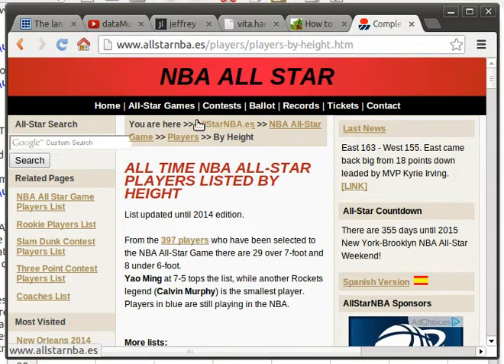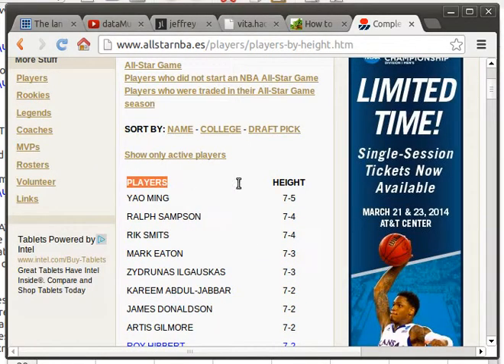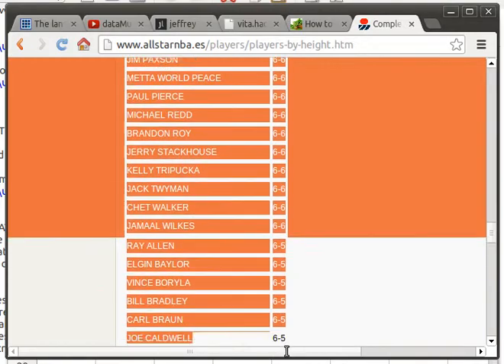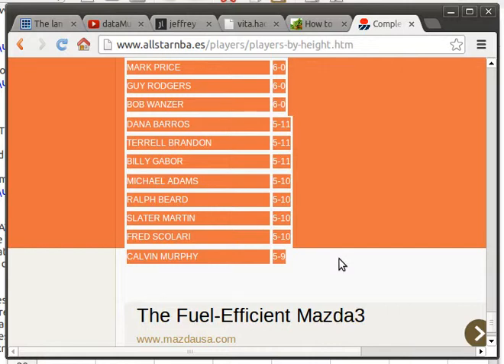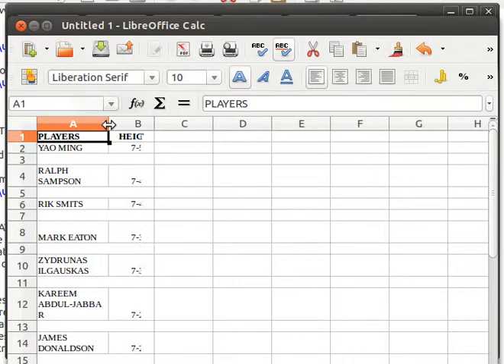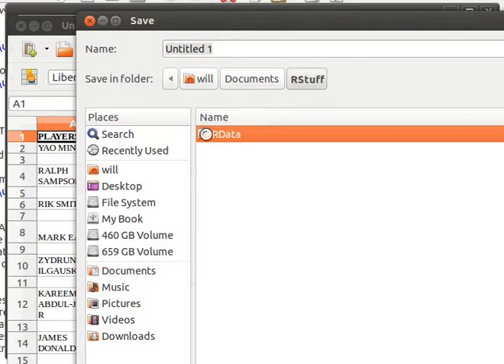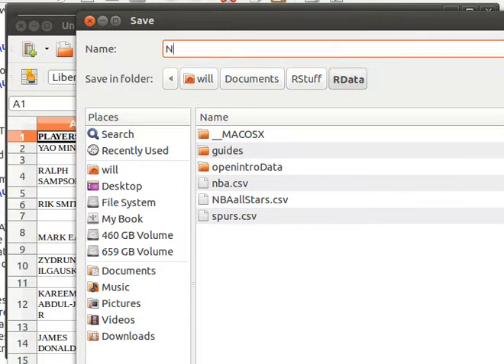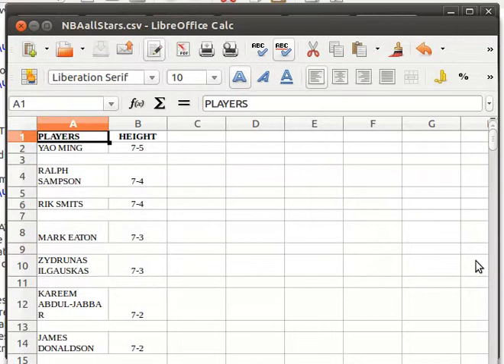NBAheights2csv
Data is copied from the internet, pasted into a spreadsheet, and finally saved as a csv file.